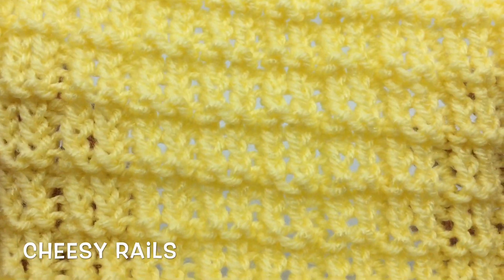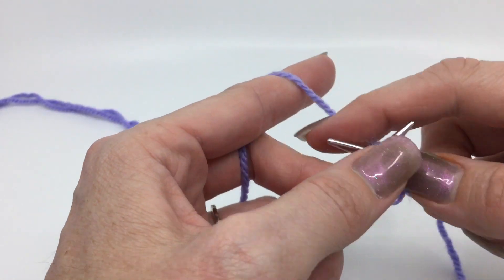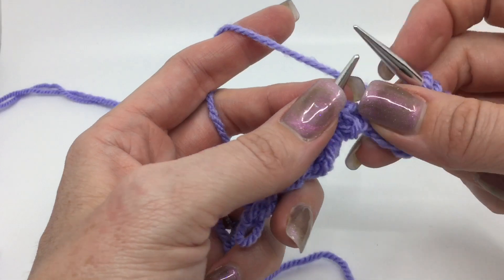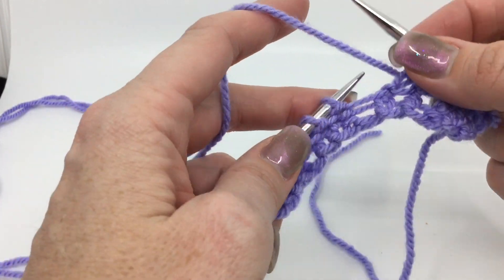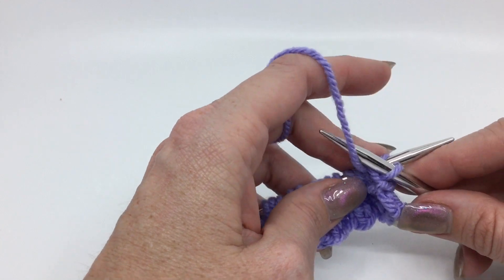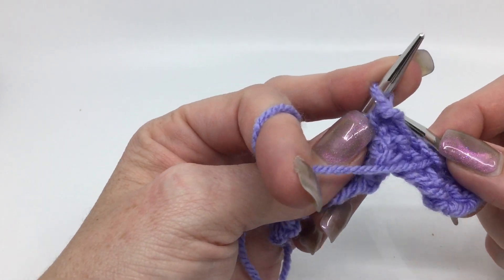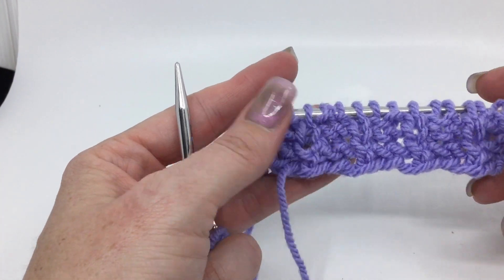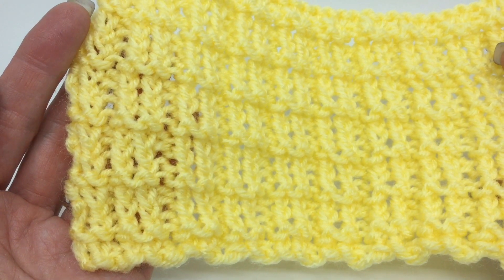Cheesy Rails Knit Stitch Pattern Tutorial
Yarn I'm using
Needles I'm using